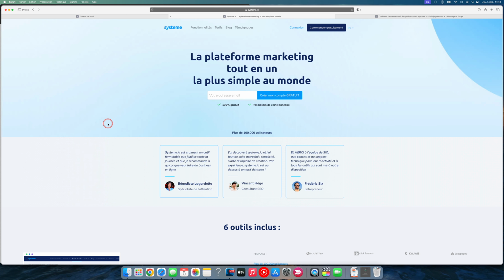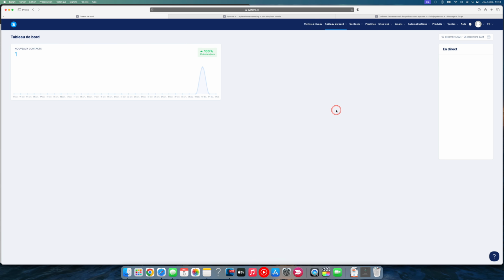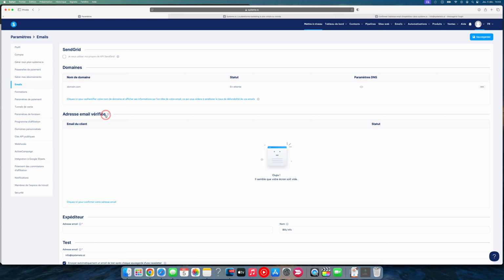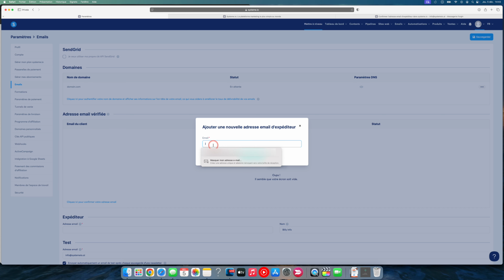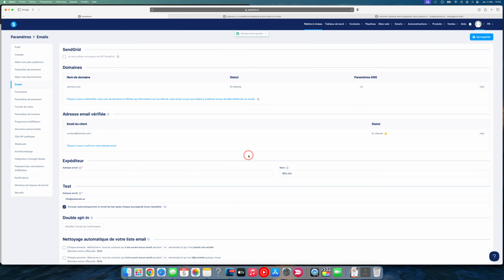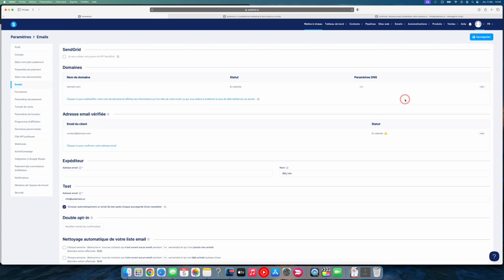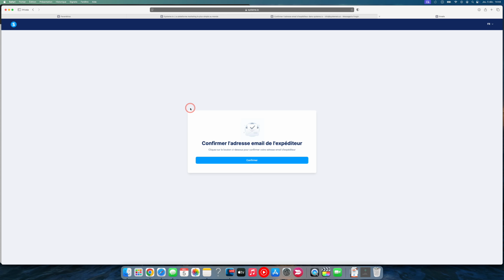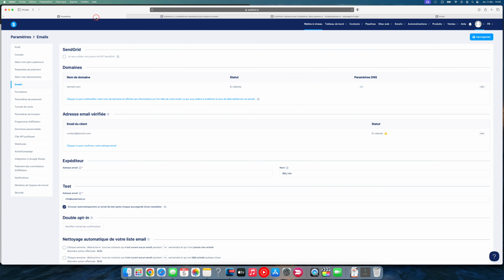How to Verify Your Sender Email Address in Systeme.io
▬▬▬▬▬▬▬▬▬▬▬ 🎬  CHAPTERS  🎬 ▬▬▬▬▬▬▬▬▬▬▬▬

00:00 Introduction
00:19 What You Need to Get Started
00:48 Adding a Professional Email Address in Systeme io
01:30 Verifying Your Email Address
01:55 Important Reminder for Email Deliverability
02:10 Conclusion